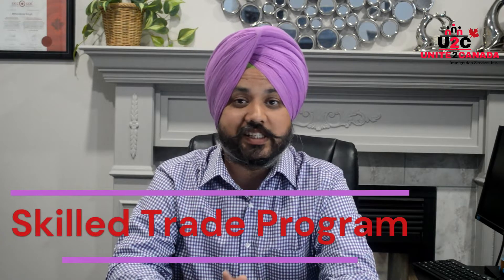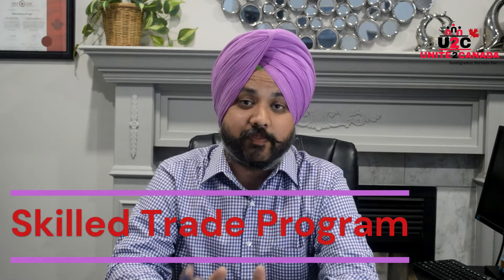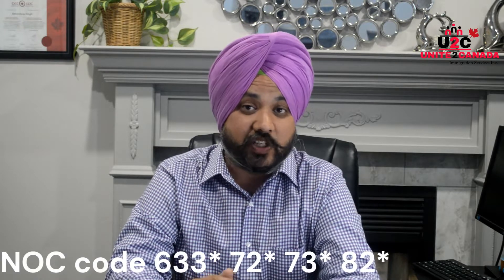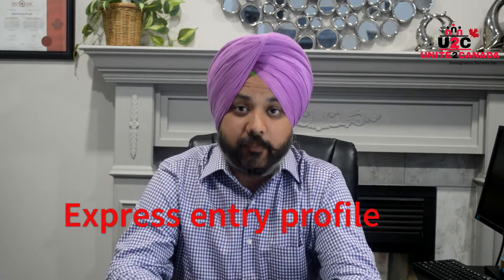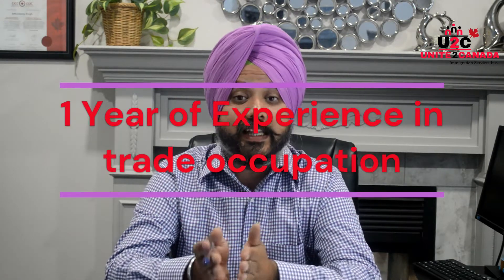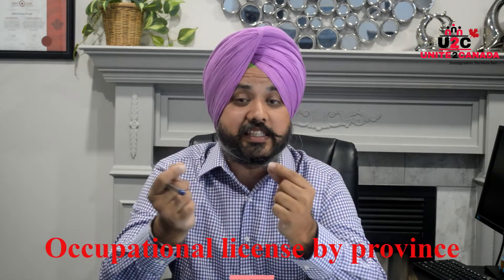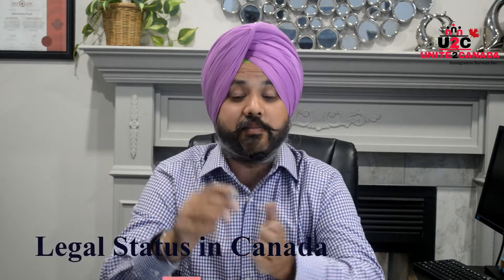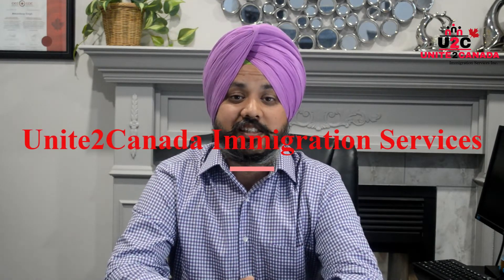OINP Skilled Trade program- requirement and eligibility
Want PR in Skilled trade program.. Requirements and eligibilities for Skilled trade program in OINP. @unite2canadaimmigrationser758